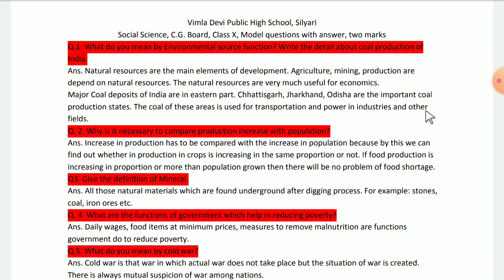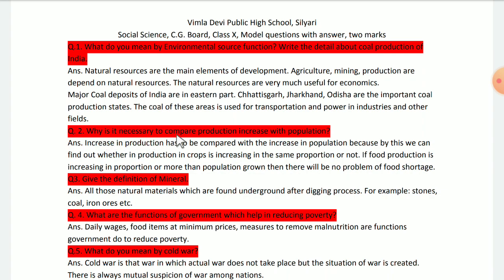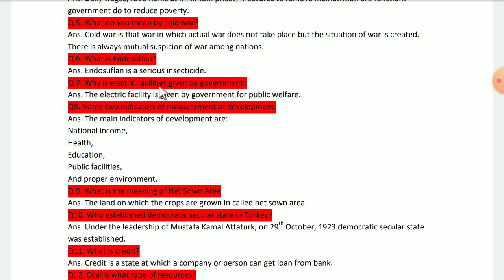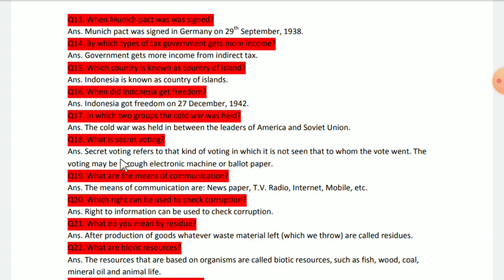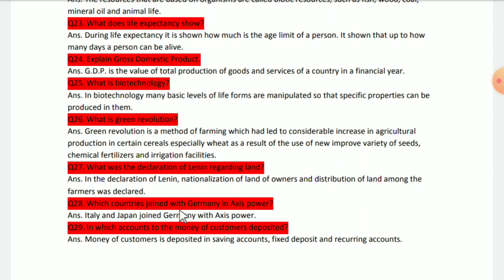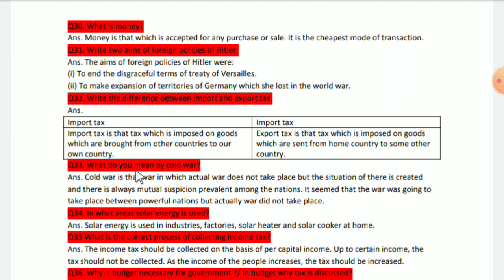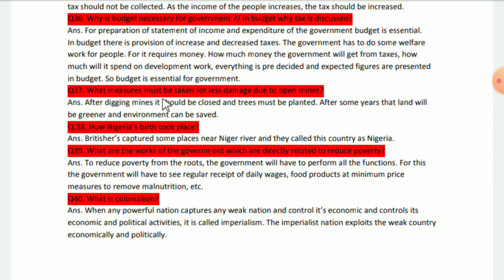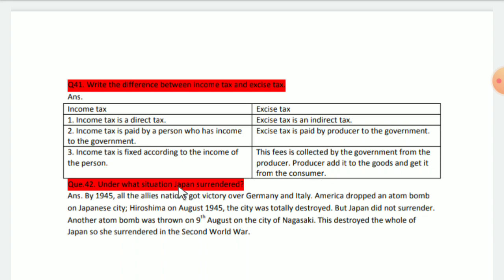C.G.BOARD CLASS 10 SOCIAL SCIENCE IMPORTANT 2 MARKS QUESTIONS FOR ANNUAL EXAMINATION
Social Science
Class 10
C.G.BOARD
Important 2 Marks Questions
Annual Examination